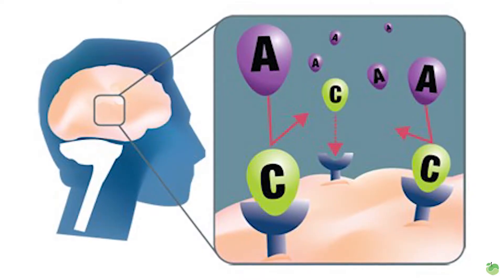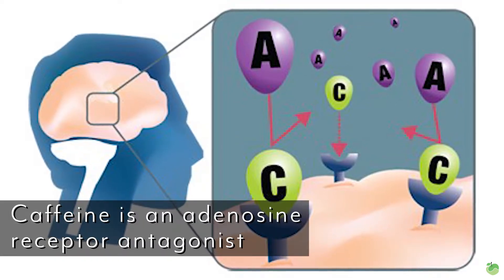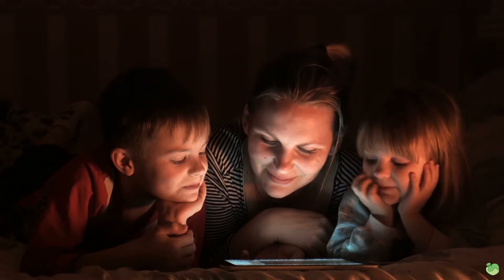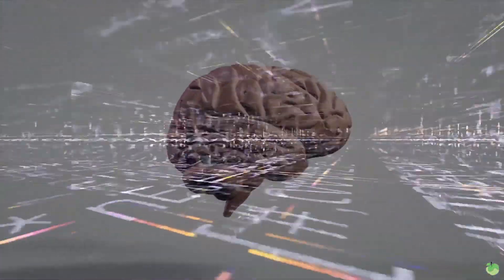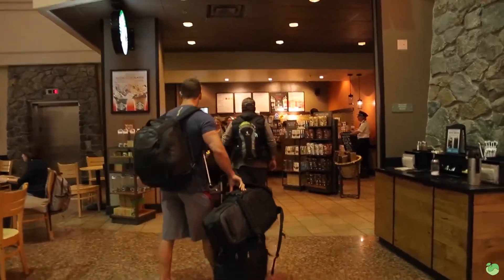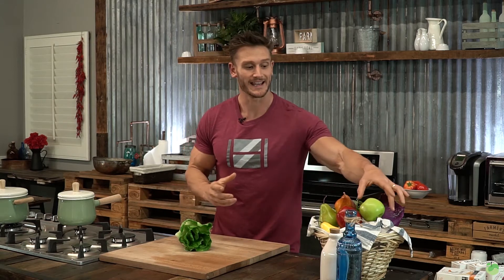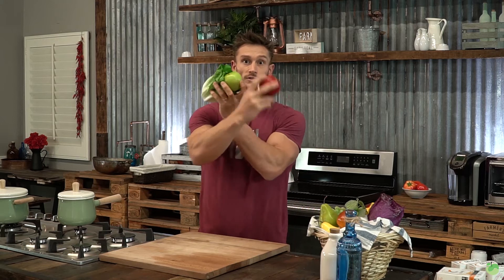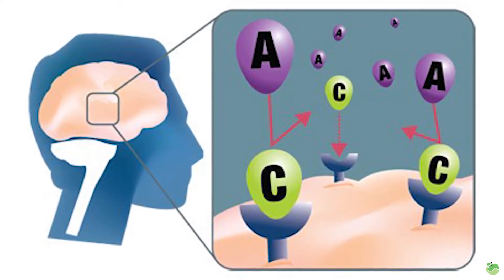Why We Get Addicted to Caffeine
How many cups of Coffee do you drink to wake up each morning?

Thomas DeLauer​ breaks down why we build up a tolerance to Caffeine and how to combat caffeine withdrawal on the latest

Don't let Caffeine deplete the Magnesium in your body. Fight back with MagSRT™ – America's #1 Time-Release Magnesium Supplement